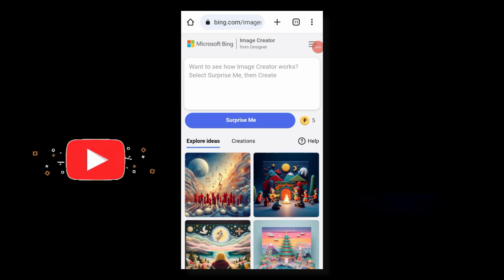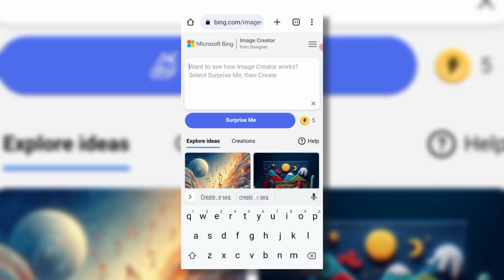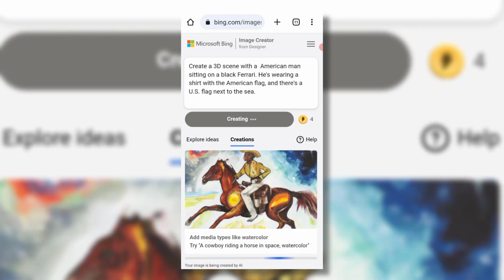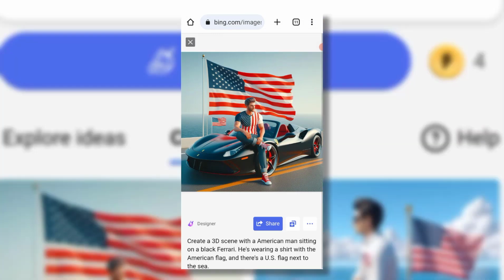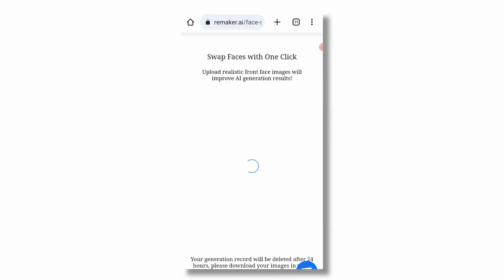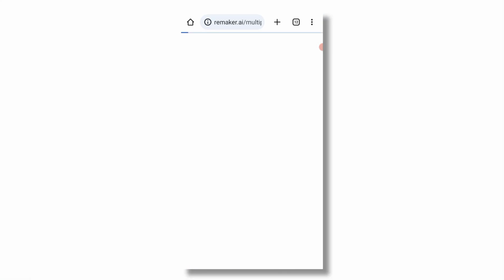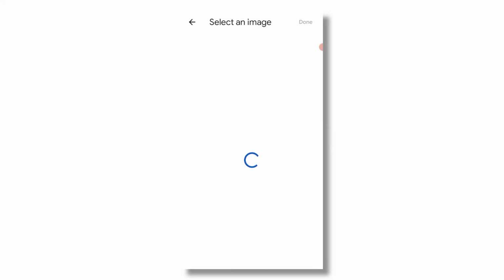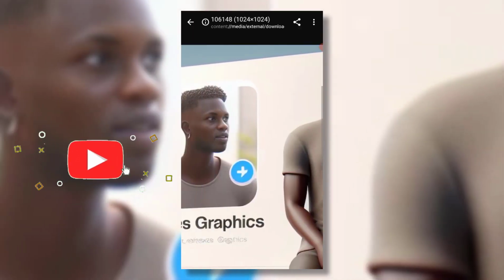Swap Your Face Into Any Photo with Al for FREE😲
Hello 👋 In this video you will learn How to Swap Your Face Into Any Photo with Al for FREE using remaker ai. 🔗 Links Mentioned:

PROMPT USED:

Create a 3D illustration of an animated character of a handsome boy sitting casually on top of a social media logo "Instagram". The character must wear modern dress such as shorts, t-shirt and sneakers. The background of the character is mockup of his Instagram profile page with a profile name "XERXES GRAPHICS" and a profile picture same as character."